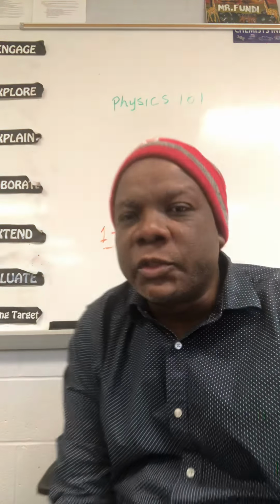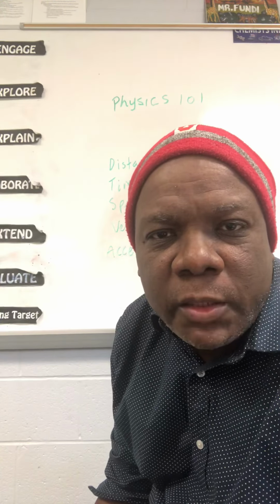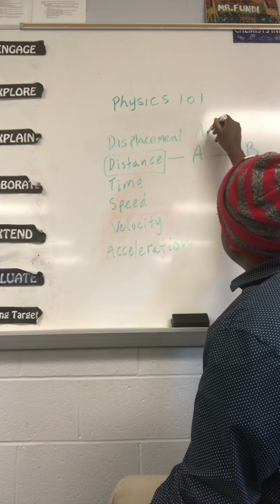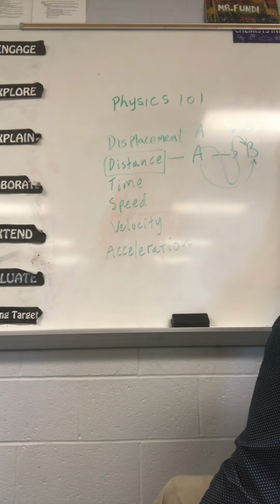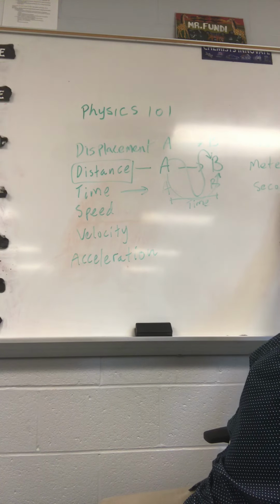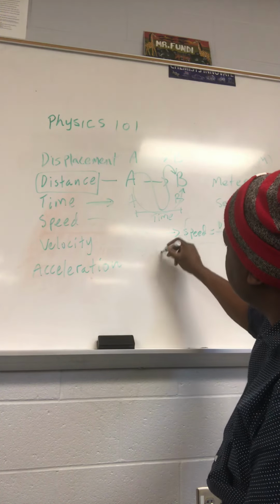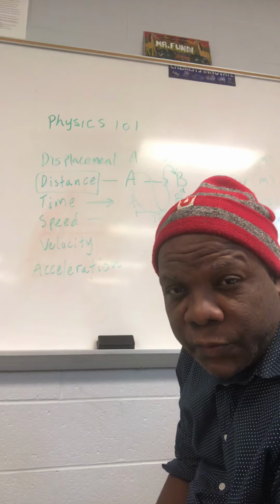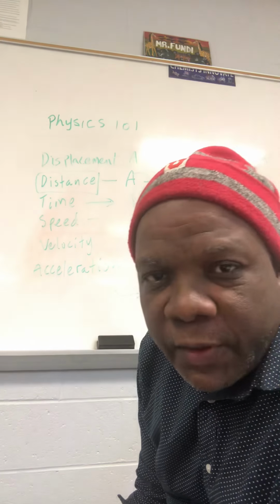Back to Synchronous Sessions on Tuesday February the 16th, 2021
In this video I provide the good news that the class will meet again synchronously next week. I also, discuss a little bit about one dimensional motion.